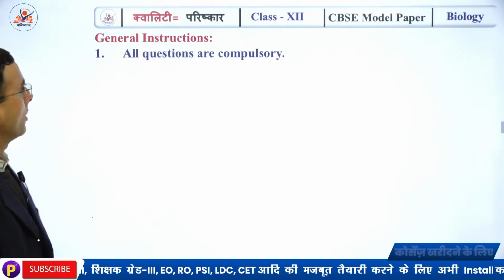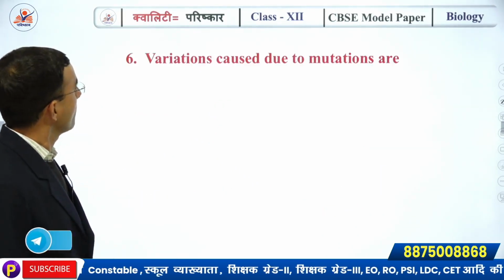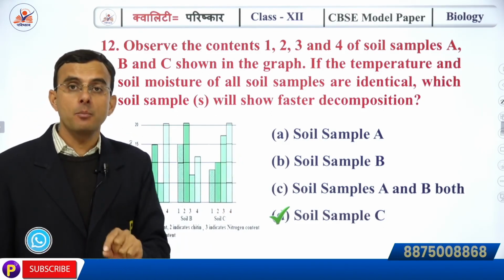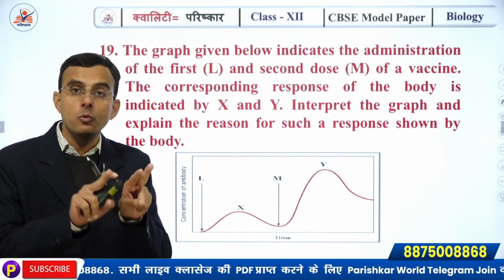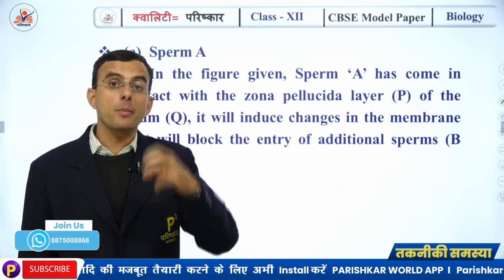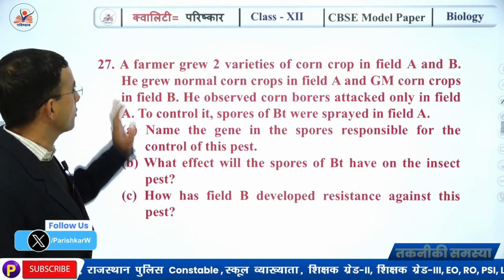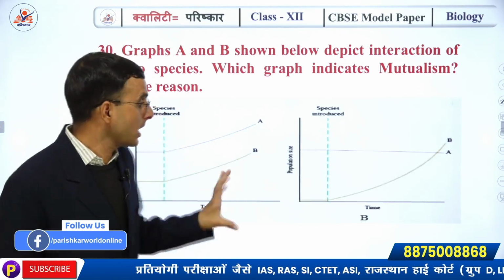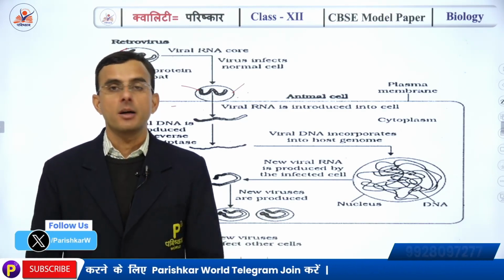12th Board Modal Paper - Biology | CBSE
12th Board Modal Paper - Biology | CBSE

Parishkar World is one of the best e-learning platform which provides QUALITY video lectures for REET, Patwar, High Court, Constable, School Lecturer, PSI, RAS, IAS, TET, MPPSC, UPPSC, CTET, MPTET, Accountant, Investigator, Gram Sevak, LDC etc.

Parishkar is providing Video Lectures, Model Test papers, Test Series, PDF notes (Online + Offline) etc. Notes been prepared by our expert faculties who are having the experience of more than 10 years for teaching under multiple Competition exams. Thousands of people got selected in REET, Patwar, High Court, Constable, School Lecturer, PSI etc. by only using Online & Offline Notes and Test series. We are providing REET, Patwar, High Court, Constable, School Lecturer, PSI etc in very reasonable fees by providing high quality lectures and Content.